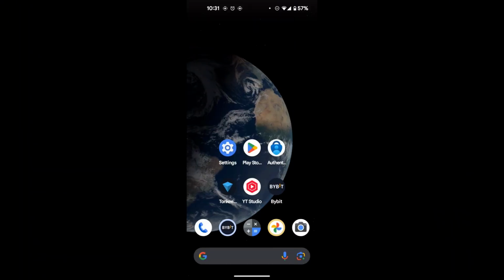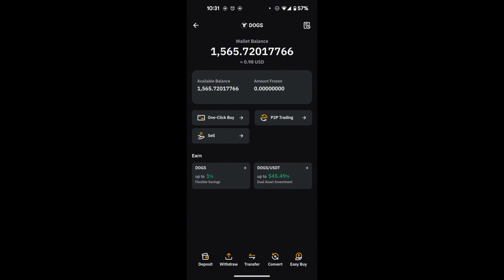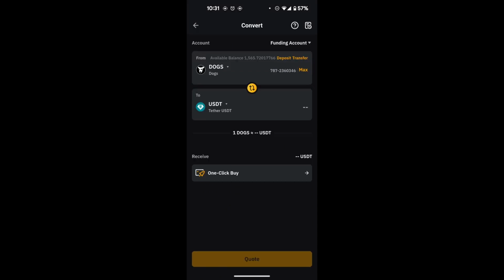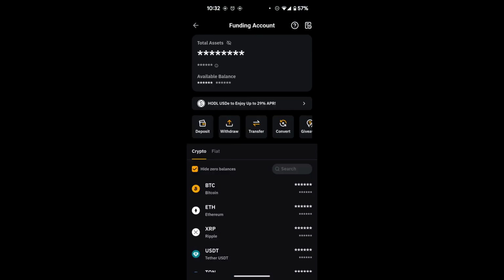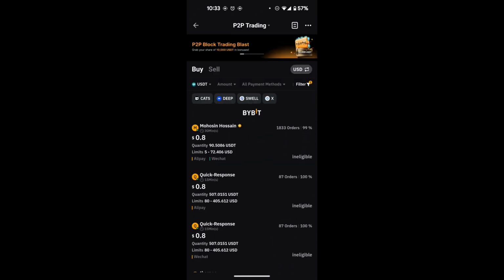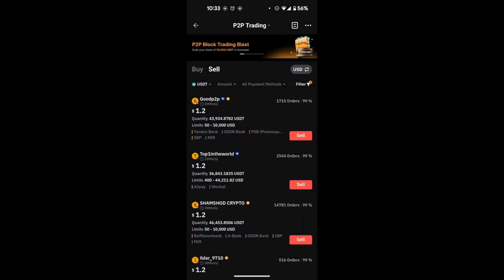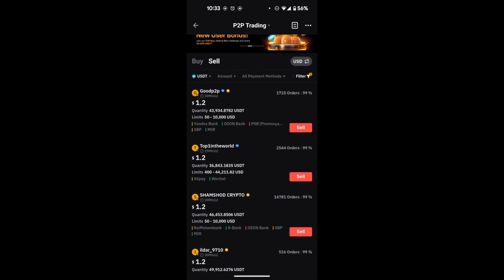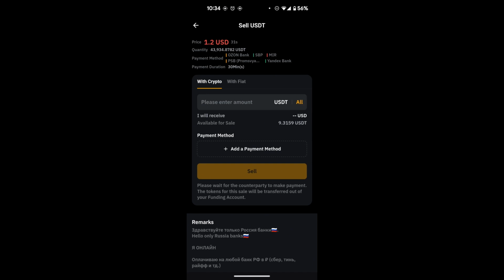How to Sell DOGS Token in Bybit (Step-by-Step)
How to Sell DOGS Token in Bybit
Learn how to sell DOGS token on Bybit with this easy guide! We’ll show you how to access your Bybit account, navigate to the trading section, and place a sell order for DOGS tokens. Follow these steps to quickly and securely sell your DOGS tokens on Bybit!